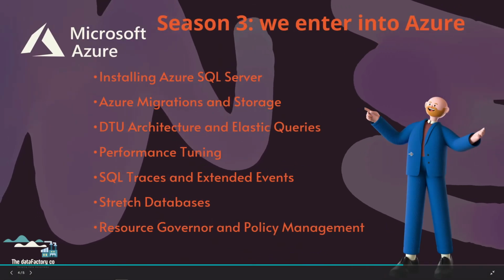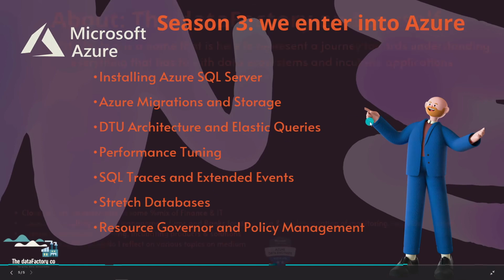Season 1 @The dataFactory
In this episode we list down everything that forms a part of our course curriculum, and also introduce you to The dataFactory and myself

00:00 Welcome to The dataFactory co
00:10 Season 1 Course Highlights (Getting Started with SQL Server & Transact SQL)
01:01 Season 1 Course Continued (SQL Server & Transact SQL Intermediate & Advanced)
02:01 Season 2 teaser: Performance & Query Tuning
02:32 Season 3 teaser: Azure SQL Development
02:58 About The dataFactory and myself